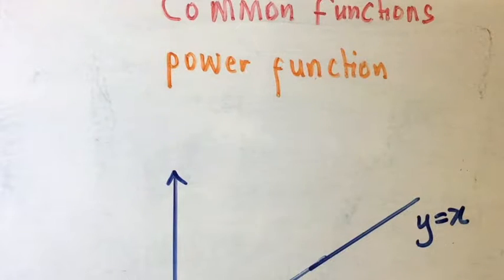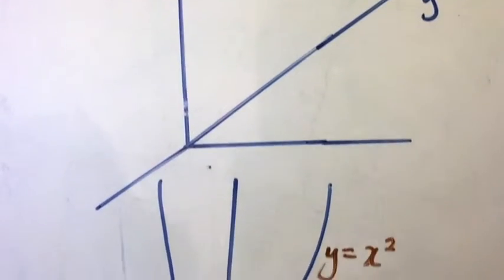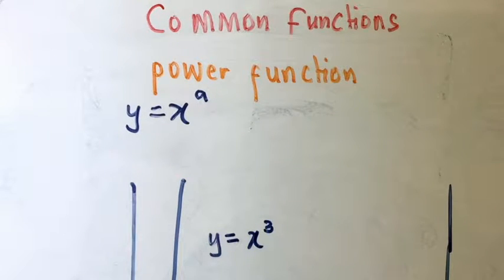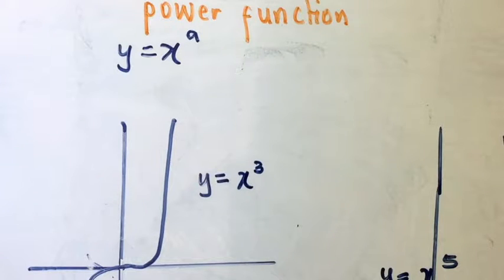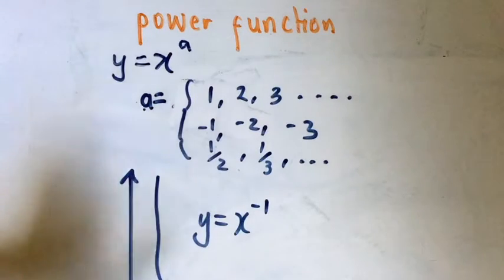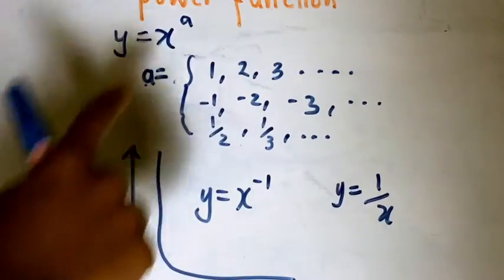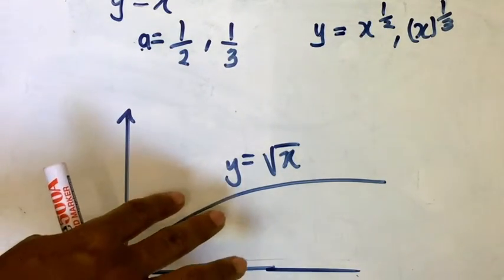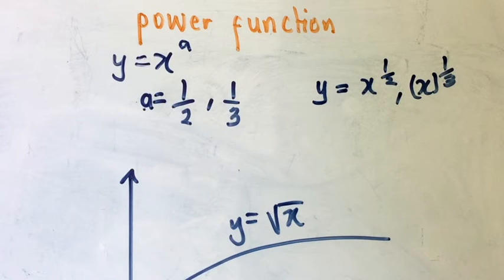function lesson 12-----what is a power function?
this video explains in Somali what is a power function?. it is a function of x to power of any integer.  for instance y=x^a . where a can be any integer.